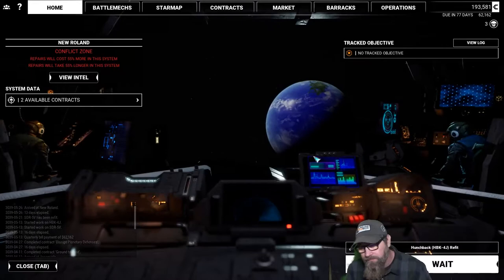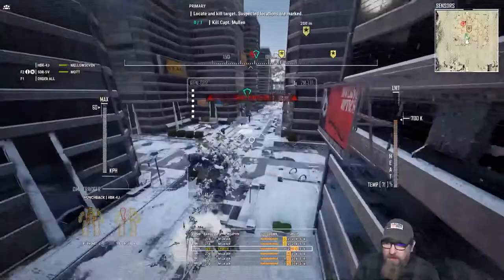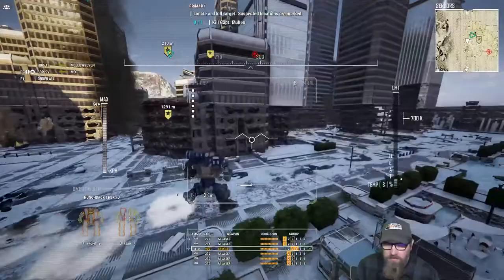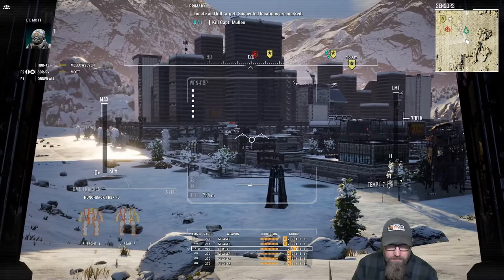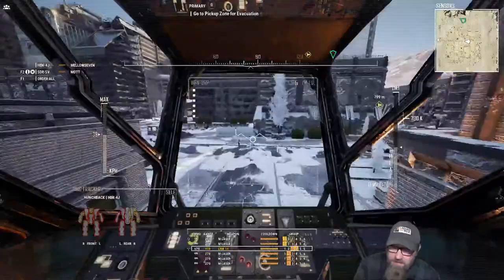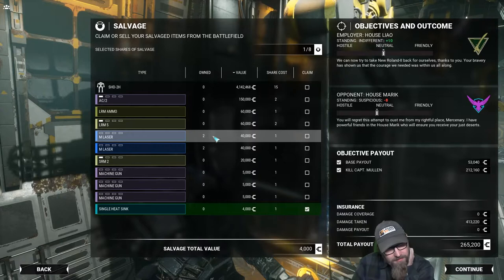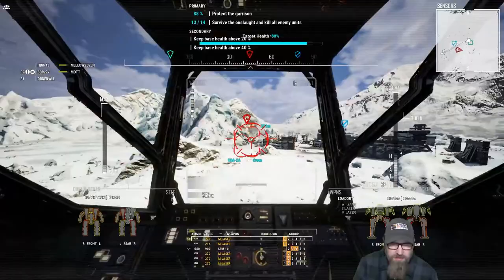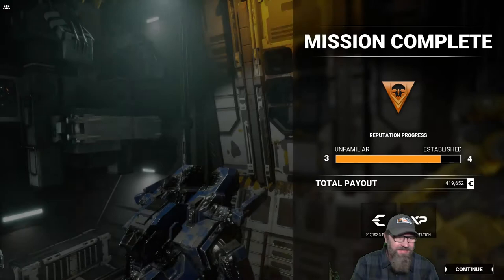MechWarrior 5: Modded - The Night Witches - ep 2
Now that modding is available for MechWarrior 5: Mercenaries and has had time to mature a bit, we are going to install a few and see what they add to the experience.   All of the mods were downloaded from NexusMods.com.   When modding becomes officially supported through the epic store we will explore that, but for now we will stick with Nexus Mods.  Our basic overview for this series is based on the historical Russian WW1 Air Force unit nicknamed "The Night Witches."   The 588th Night Bomber Regiment was one of three all female Soviet bomber regiments in WW1.  They flew low altitude bombing missions in what were essentially crop dusters.  You should definitely look them up and learn more about them.  For game purposes this means that we will be employing only female mech jockeys and our main character will also be female.  This is made possible by the Career MODe mode.  Our full list of mods is as follows:

MW5 Compatibility pack
MW5 Mercs Reloaded (beta)
   includes the Laser Fix and Thermal Vision mods

Hanger Spawn Location
Career MODe
Table Top Rulez Lancemate AI
    includes the Sensor and Jump Jet mods.
Table Top Rulez Enemy AI
Table Top Rulez Rescale
Better Spawns
Ultra Visual and Weather
Paint Theme Saving
Techy Hud

MechWarrior 5: Mercenaries is a first person / sim game based on the Battletech tabletop universe. At launch it will include a campaign mode as well as solo and co-op instant action scenarios and custom scenarios.   Modding will be supported.  It is a fast paced, entertaining window into the Battletech universe from the makers of Mech Warrior Online.  As I type this, it is in closed Beta accessible to pre-orders.  It launches on Dec 10, 2019 and is available on the Epic Games Store.

System Specs
cpu - AMD Ryzen 7 2700X cpu
motherboard - ASUS ROG Crosshair VII Hero
graphics - NVIDIA GTX 1070
ram - 32GB Corsair Vengence 3000mhz
drives - 1TB Crucial M.2
  250GB SSD
  1TB Western Digital Harddrive
  2TB Western Digital Harddrive
keyboard - Corsair K63 Wireless